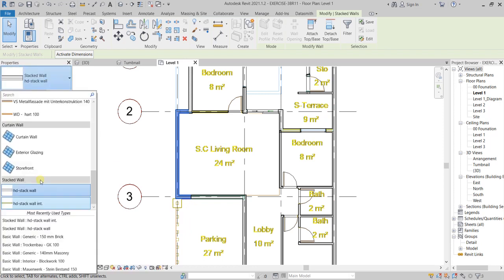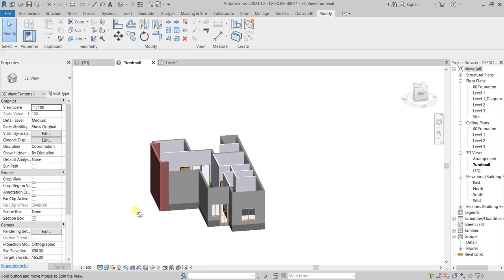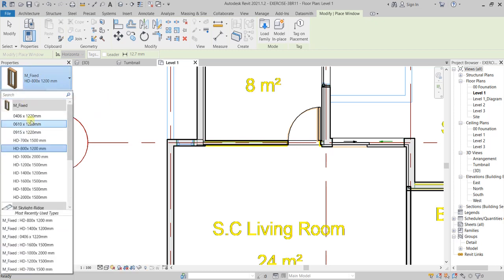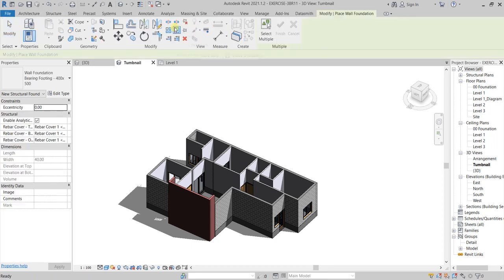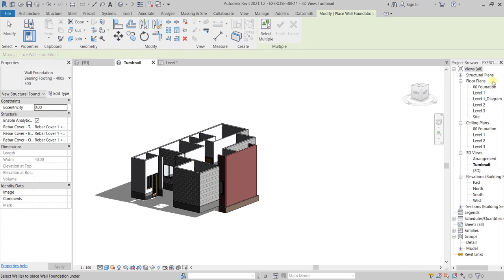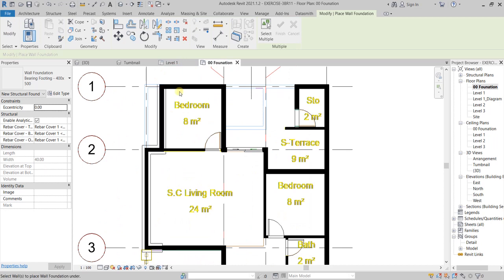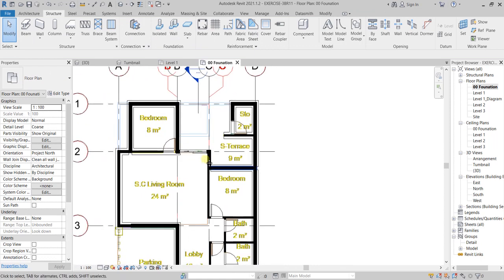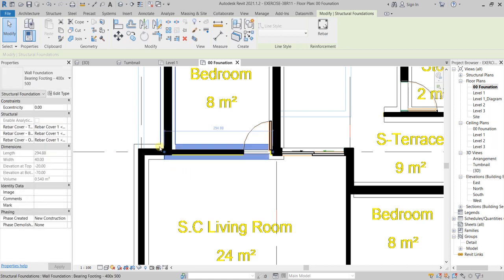How to draw Foundation in Revit I Simple house in Revit I 9m x 14m I [3BR11]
FOUNDATION WALLS IN REVIT
From structure, then choose wall structural foundation, go to either floor plan or 3D then click on walls to place foundation.